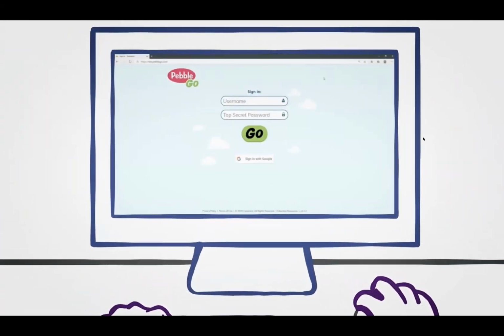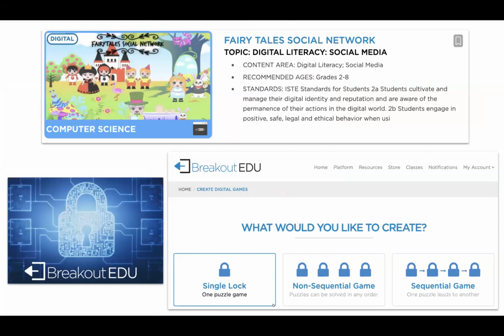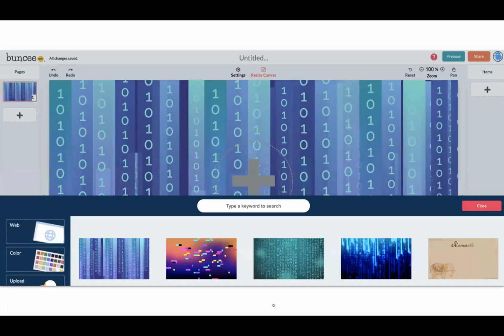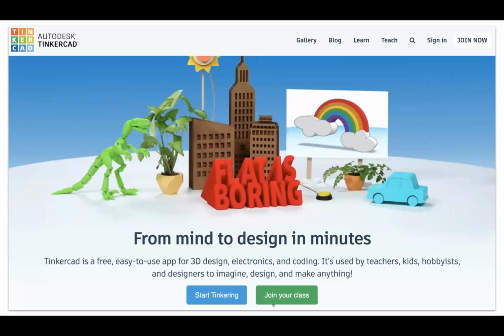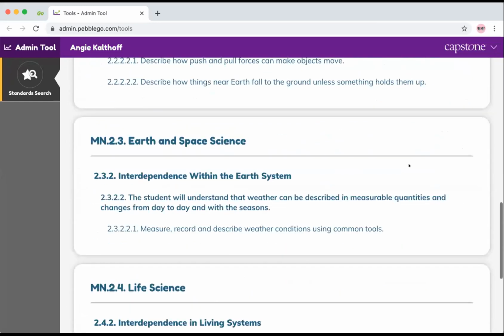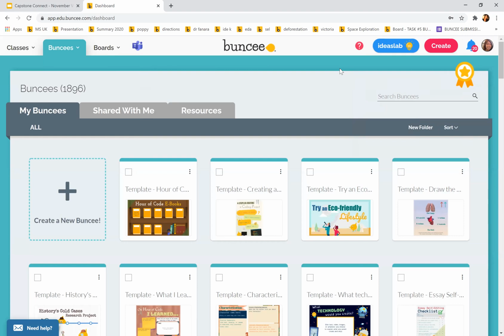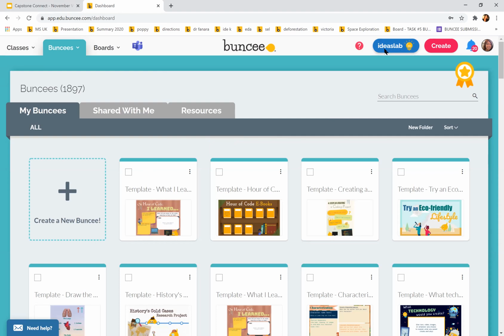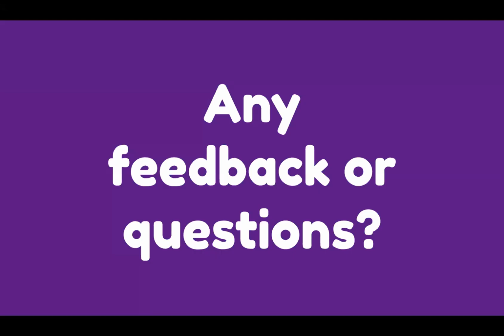Buncee and Capstone Connect: Coding Content Discovery, Creation and Sharing Made Easy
Get ready for Hour of Code with Buncee and Capstone Connect! In this webinar, featuring Shannon McClintock Miller, Angie Kalthoff, Brian Schmidt, and Eda Gimenez, you'll discover tips, tricks, and ideas for exploring coding using Buncee and Capstone Connect with your students.